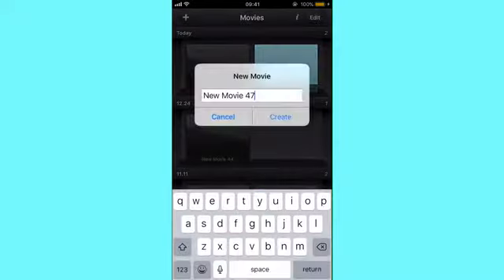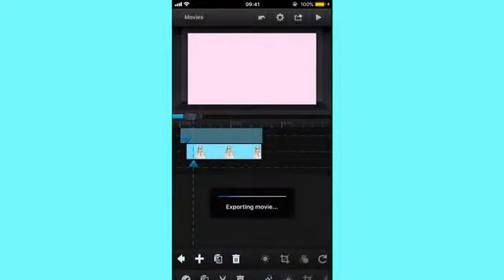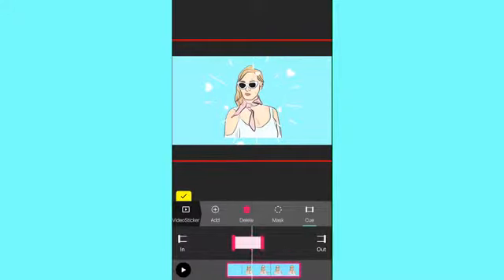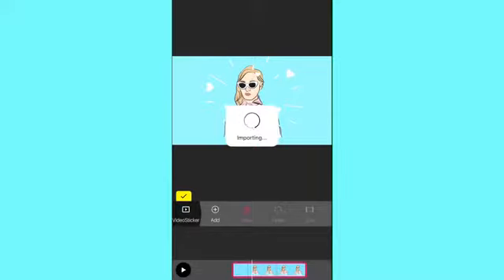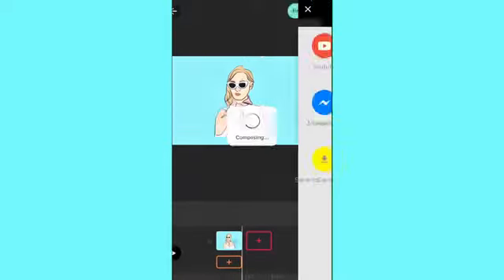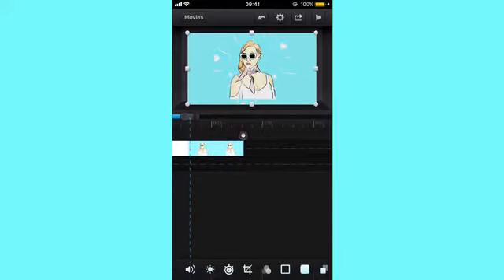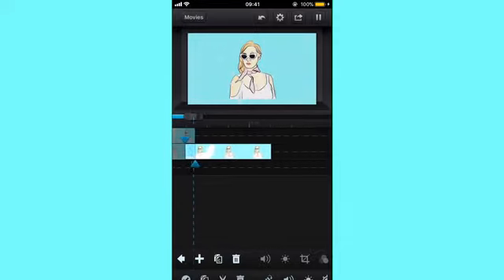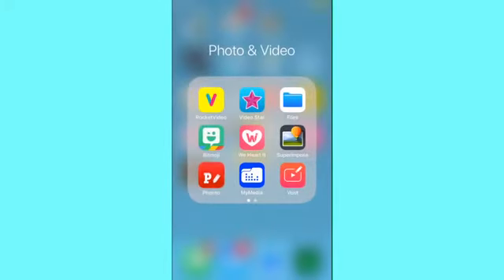How to make an animated intro on iPhone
Learn how to make great-looking video intros for your business using nothing but a Mac, Keynote, ... Keynote calls animations build effects.